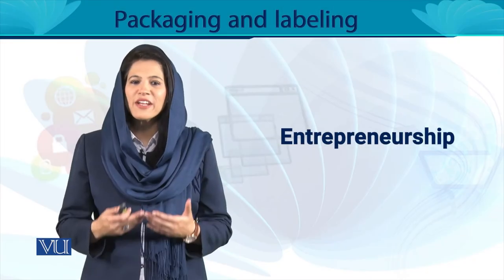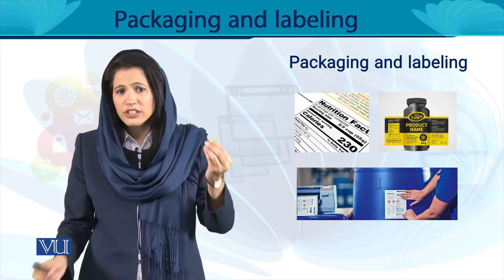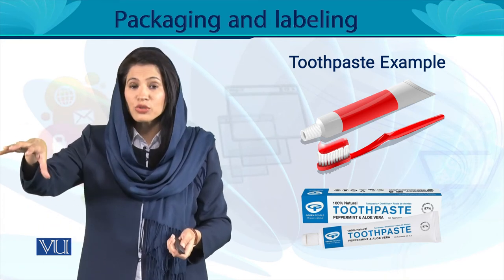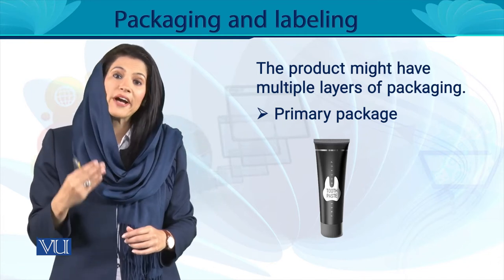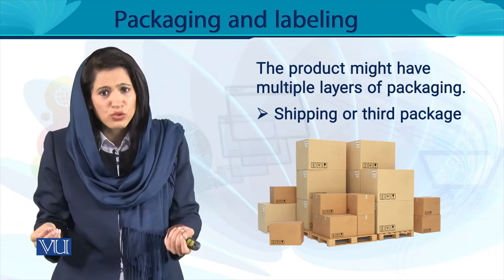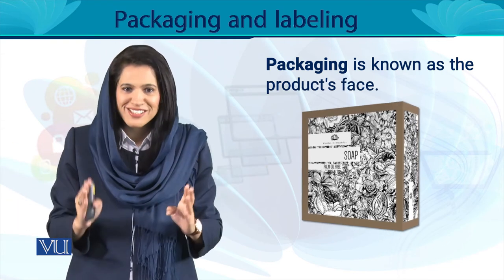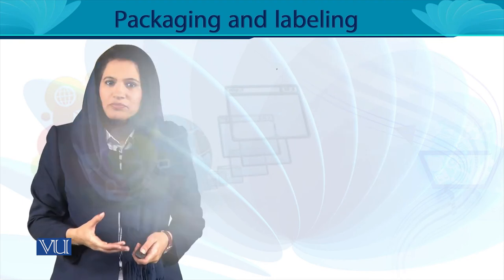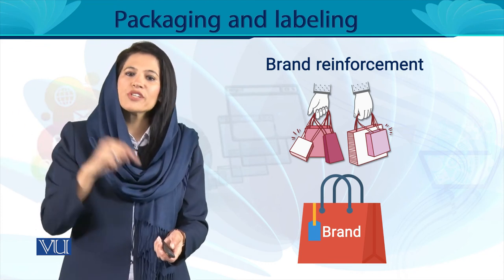Packaging and Labelling | Entrepreneurship | MGT602_Topic136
MGT602 - Entrepreneurship
Topic136 - Packaging and Labelling
By Ms. Noreen Zahra